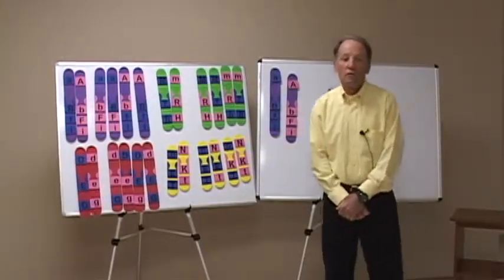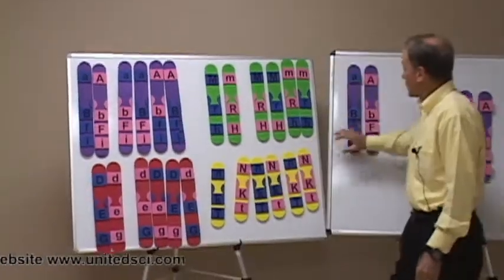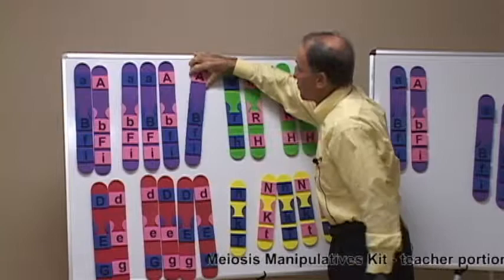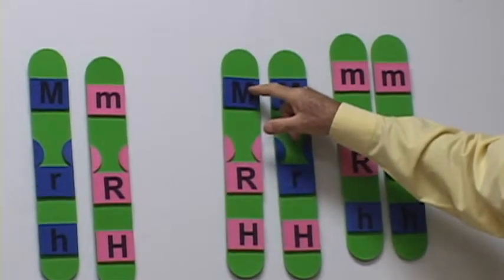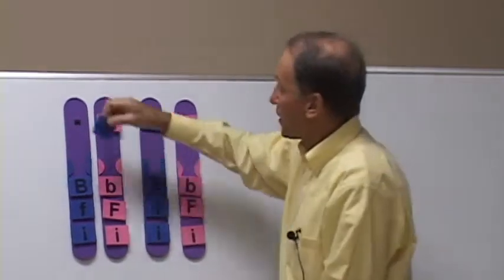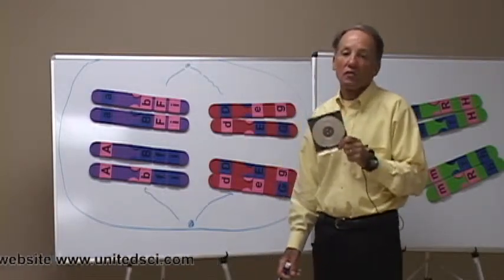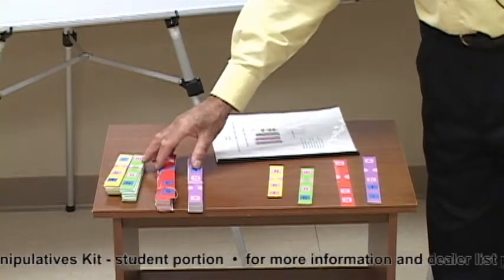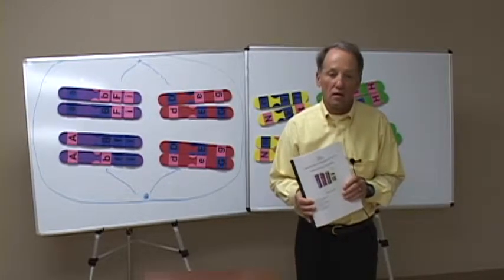Understanding meiosis (MEIKIT)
Help students to visualize the process of meiosis with this complete set of tactile models. The kit includes 30 colorful chromosome models large enough to be seen from anywhere in the classroom, as well as smaller manipulatives sufficient for up to 30 students. An instructional CD and activity guide are also provided.